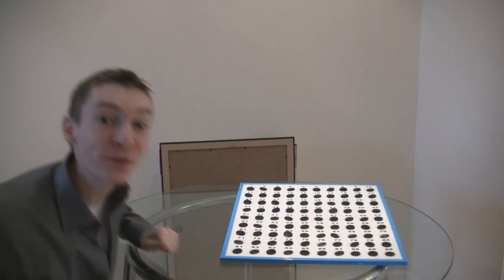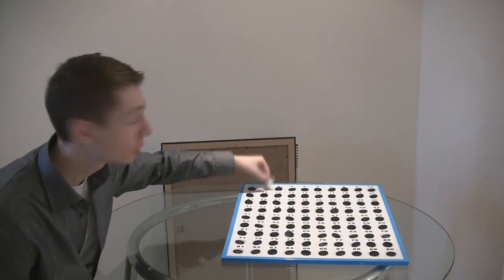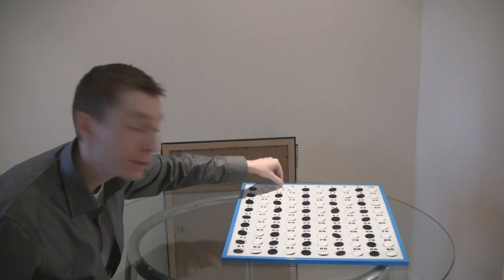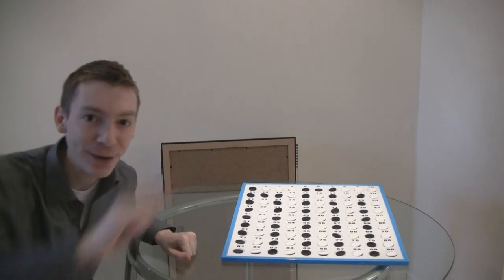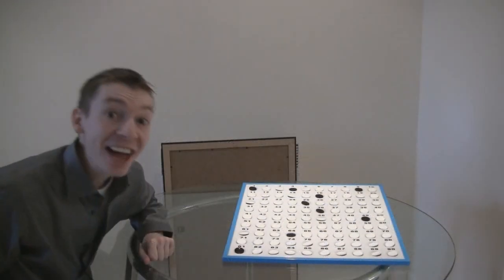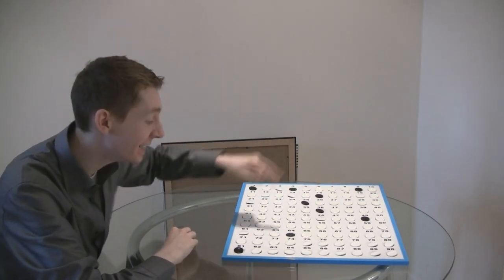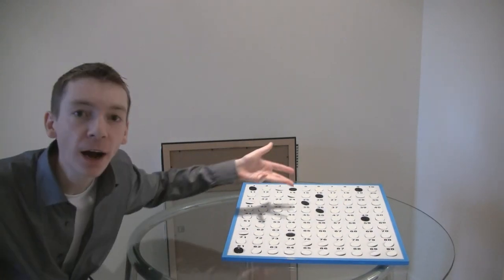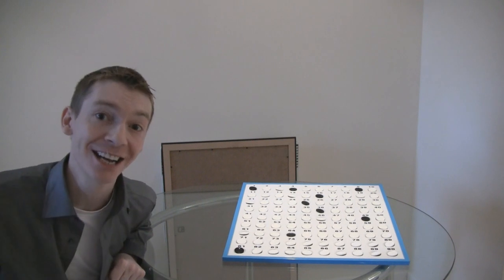Maths Puzzle: Back to Black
I have a board that uses the numbers 1 to 90. I fill the board with Othello piece, they are black on one side and white on the other. All the pieces start black side up. First I flip every second number, so 2 becomes white, and 4, 6, 8 and so on. Then I flip every third number, then every fourth number, until finally I flip every 90th number. Which numbers end up black side up and why?